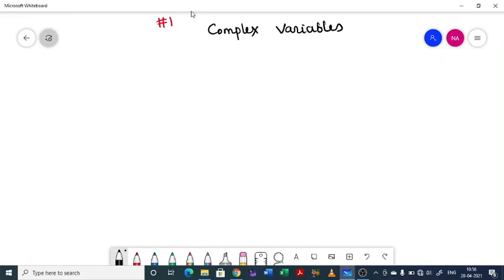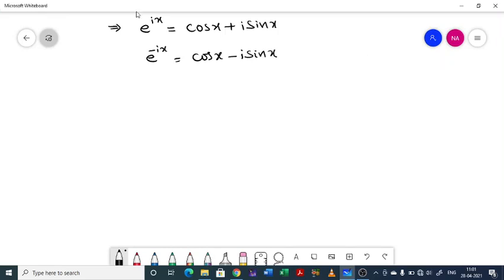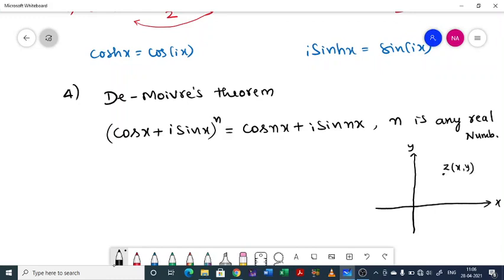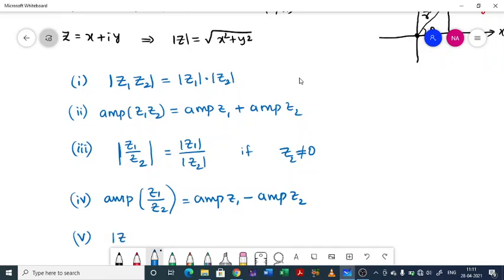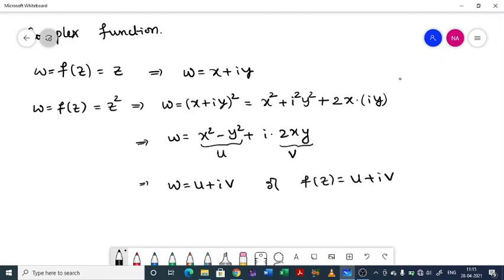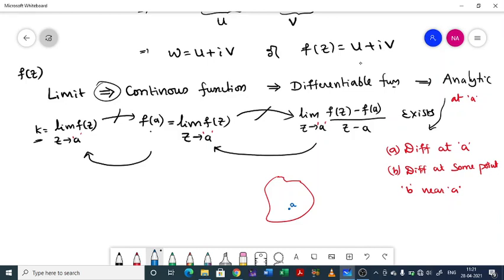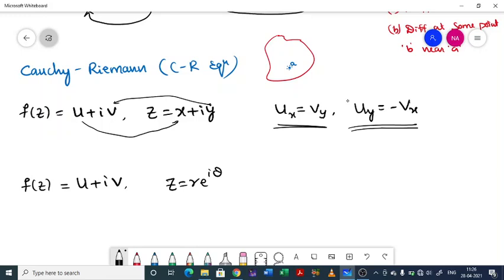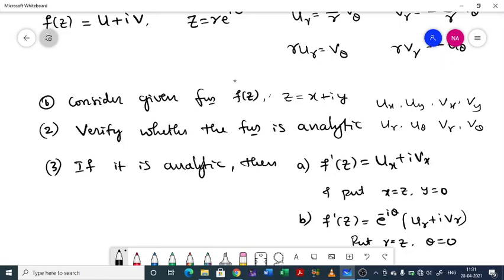Introduction To Complex Variables 1